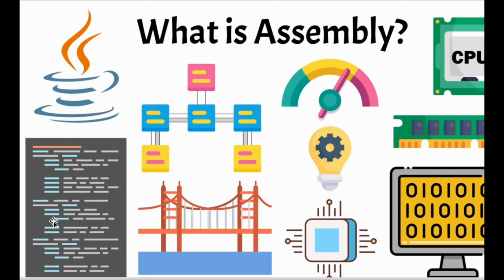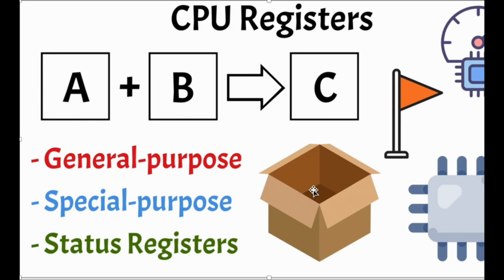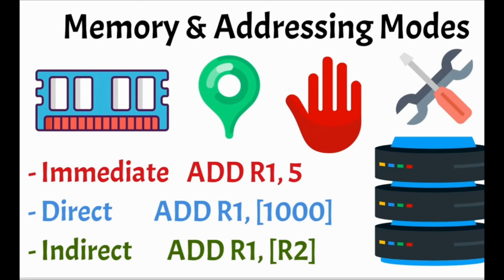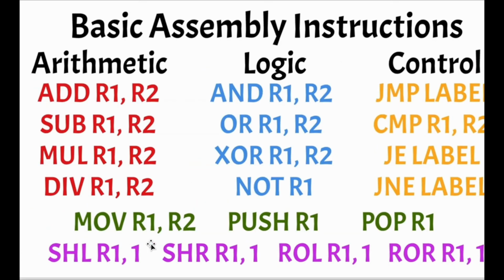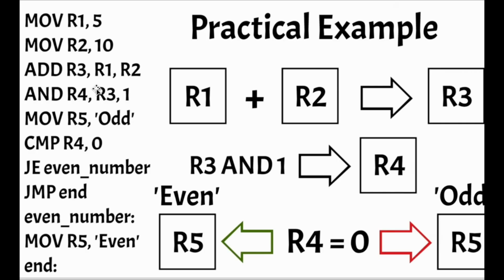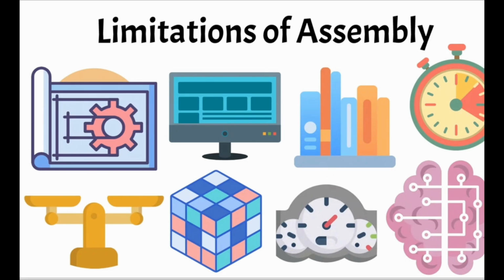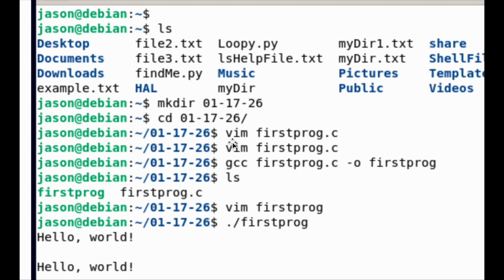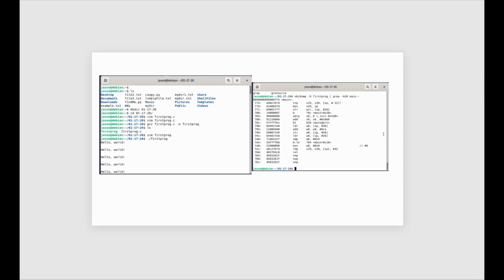Wk 2 MalWare part 2